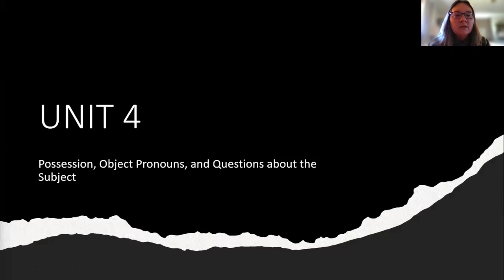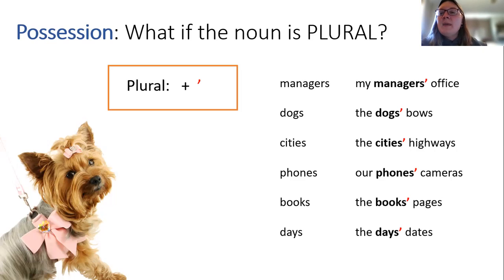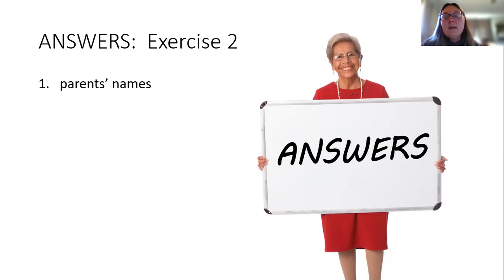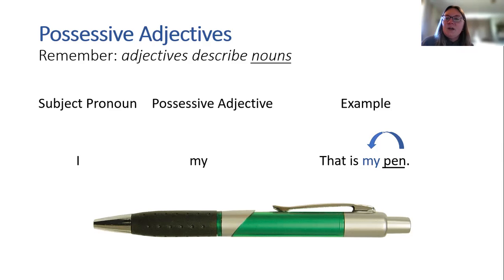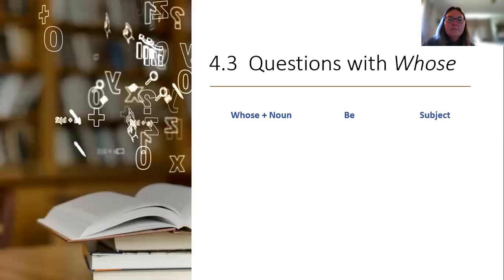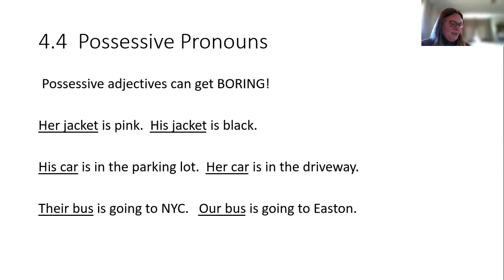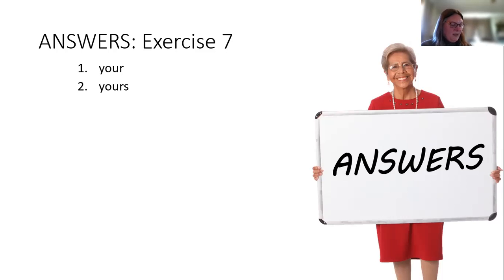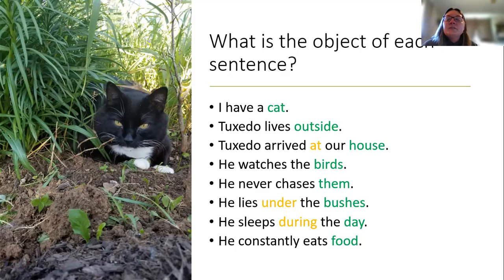Writing 2_Unit 4 Possessives